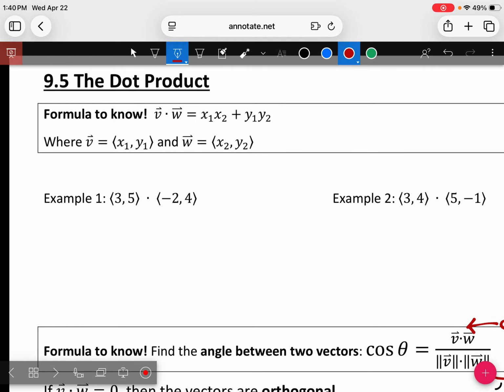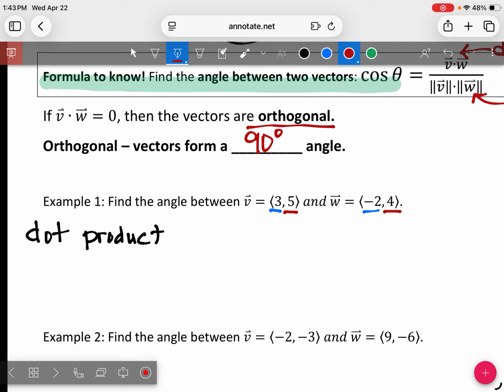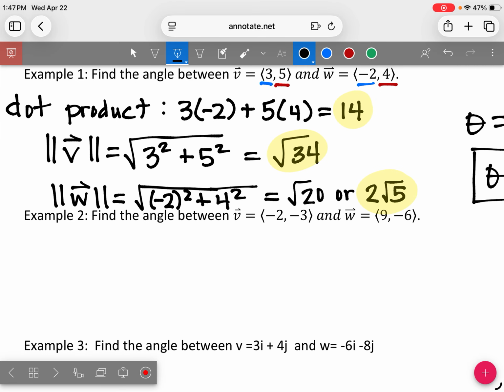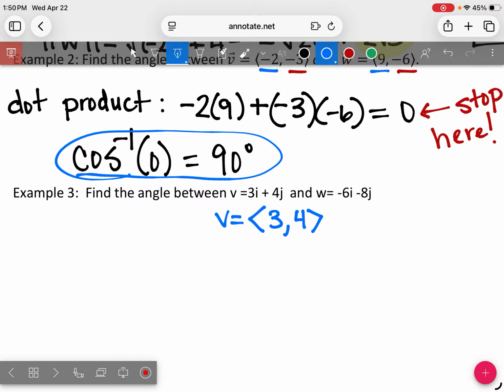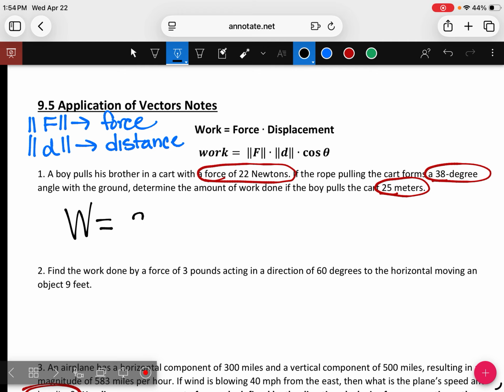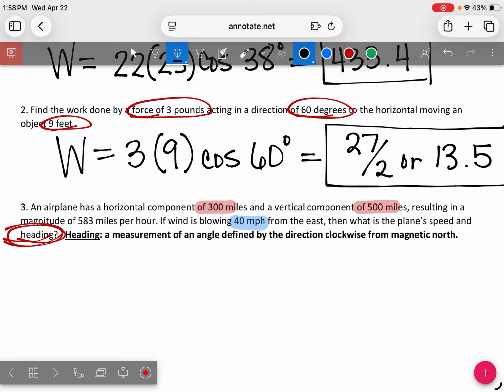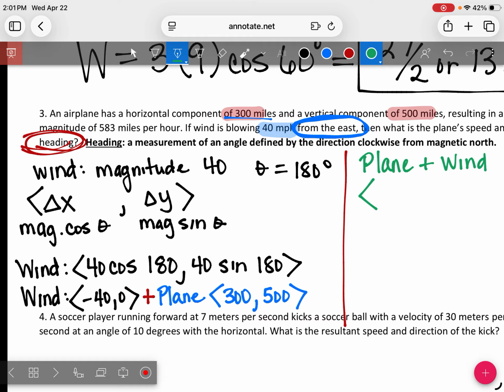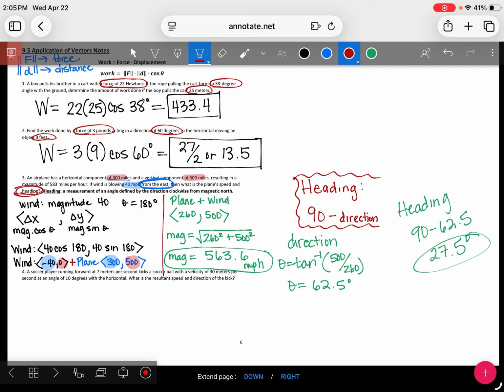4/22 PC 9.5 dot product and angle between vectors